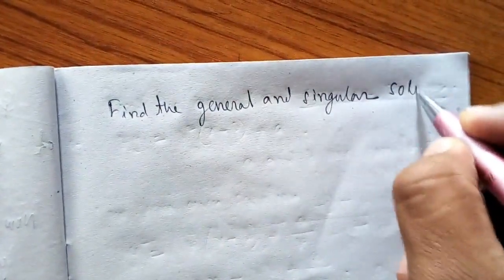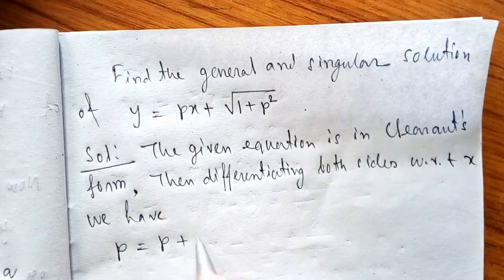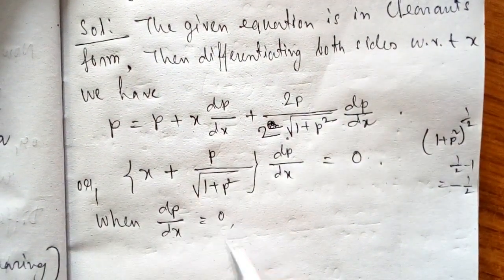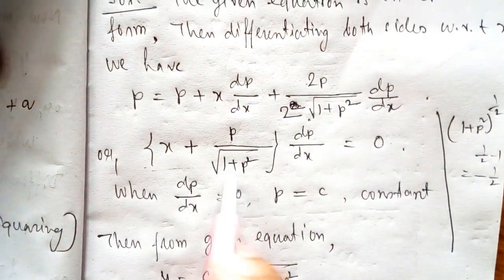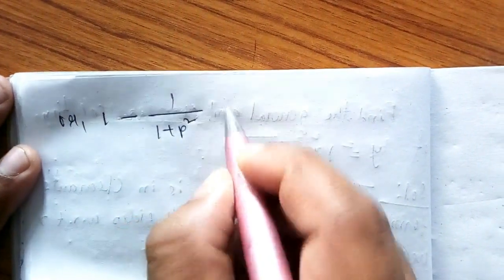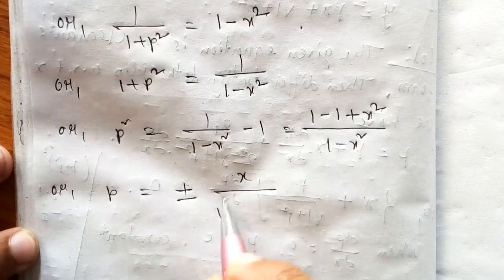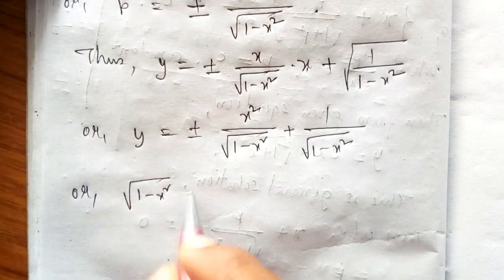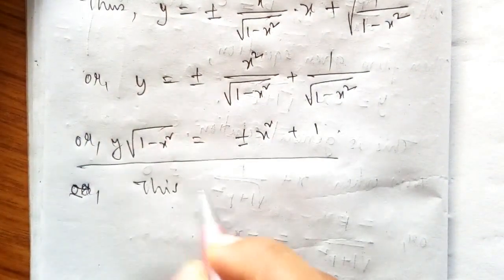Video 51 General and singular solution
Clairaut's equation. Clairaut's equation, in mathematics, a differential equation of the form y = x (dy/dx) + f(dy/dx) where f(dy/dx) is a function of dy/dx only. The equation is named for the 18th-century French mathematician and physicist Alexis-Claude Clairaut, who devised it.